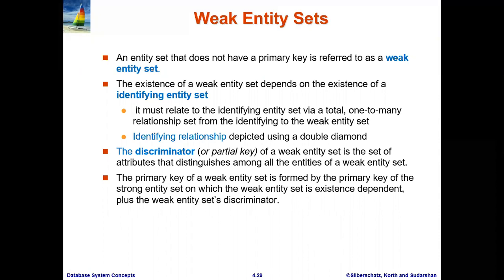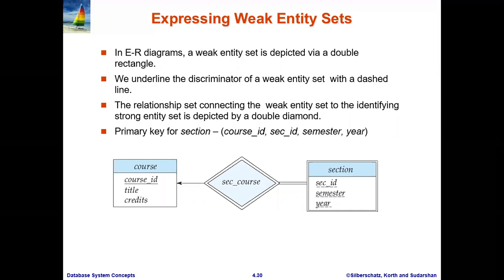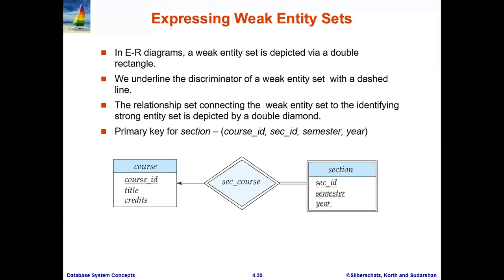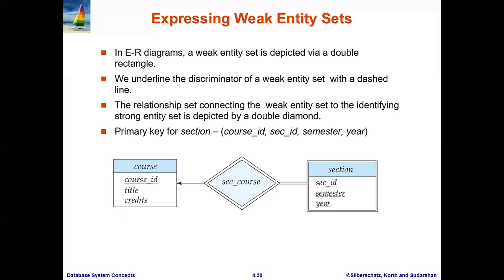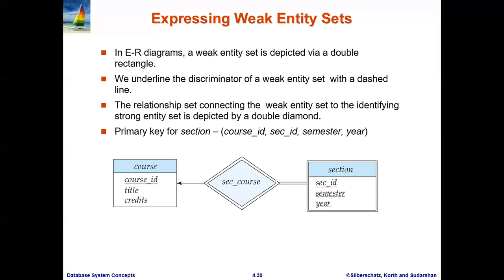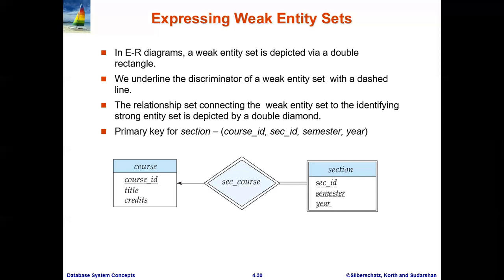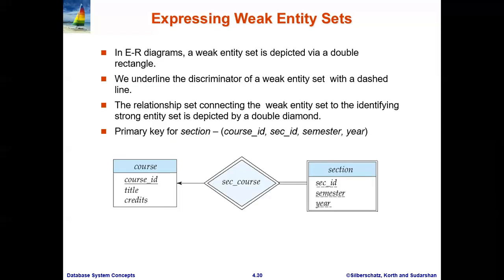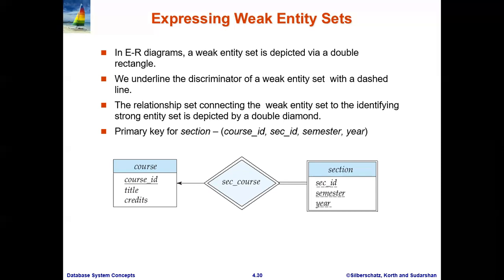DB CH 2 WEEK 5 L7 3 Expressing Weak Entity Set